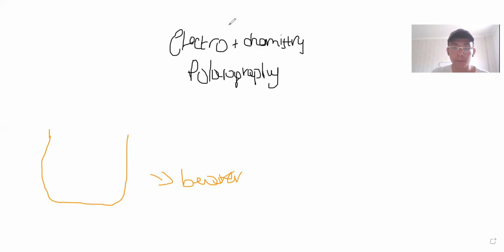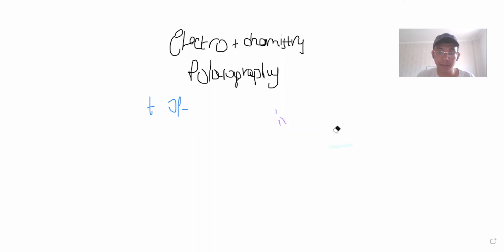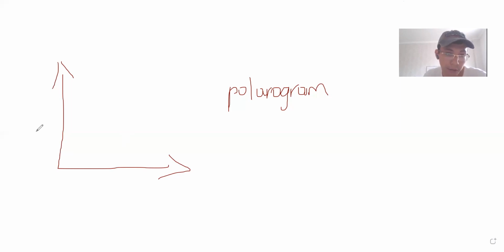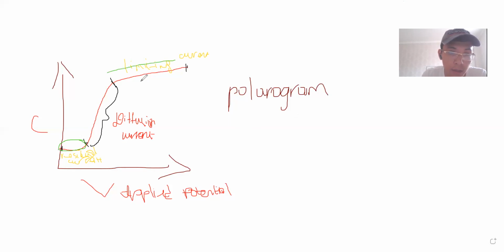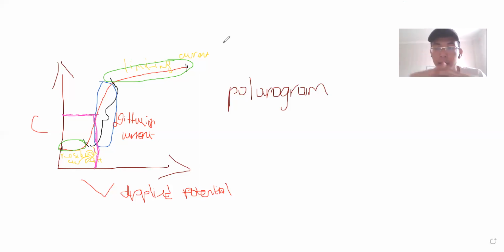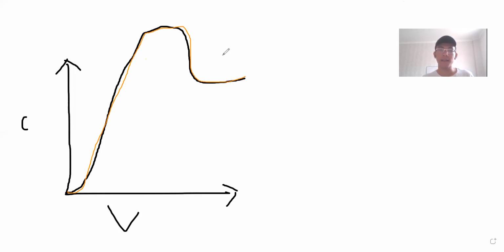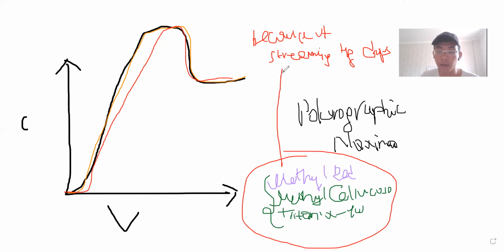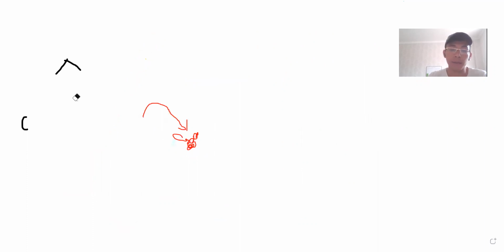Polarography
Polarogtaphic method measures the amount of current flowing through an electrolytic cell.